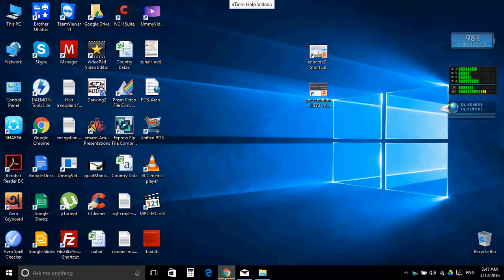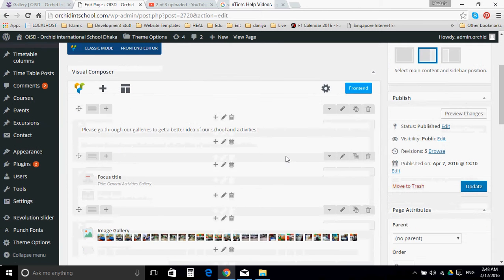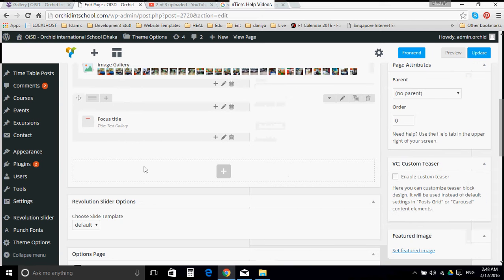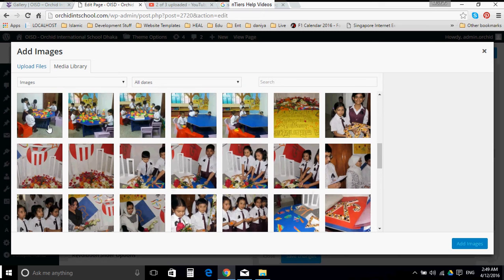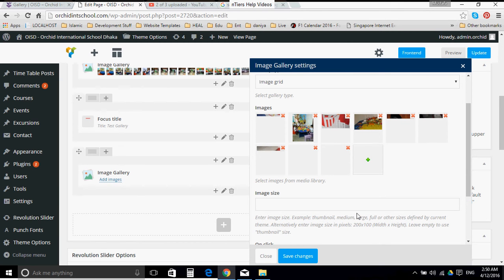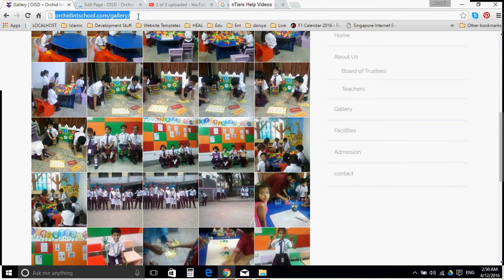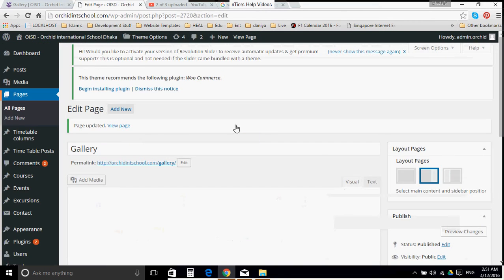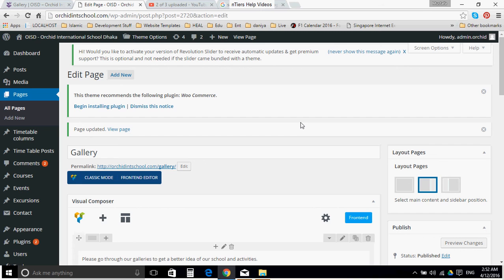06 - Add New Gallery - OISD Website Help Videos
This video shows how to add a new gallery within "gallery" page